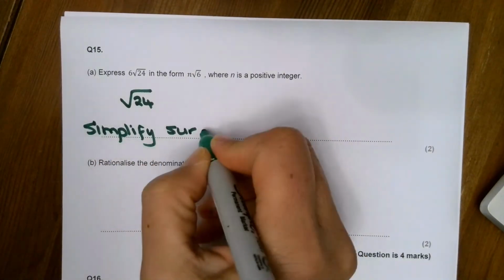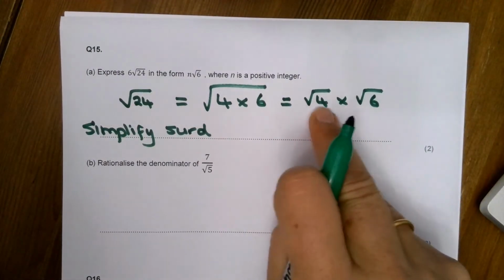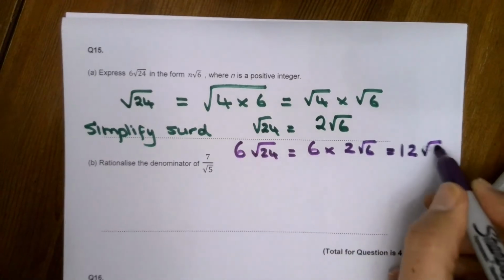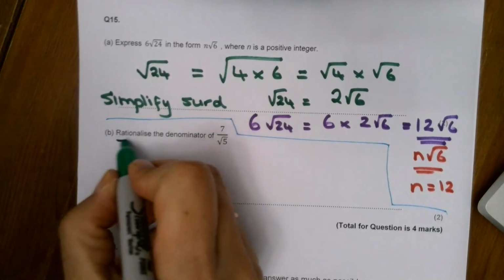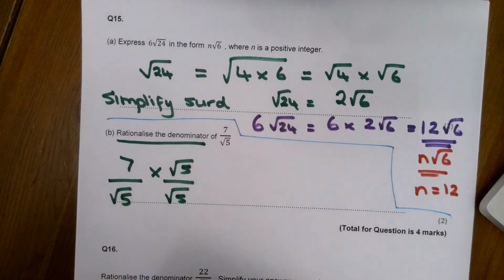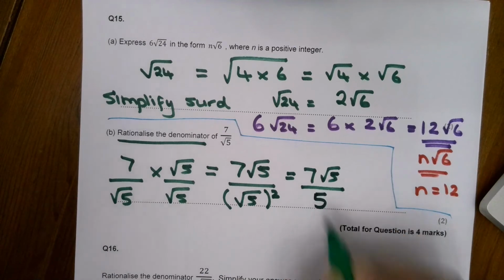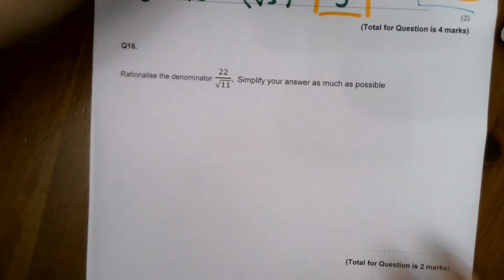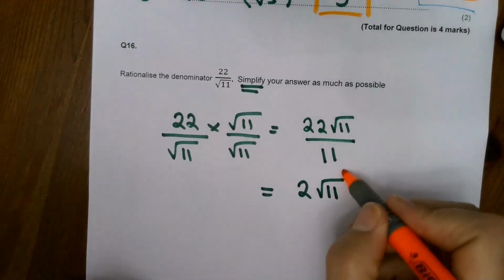Q15 and Q16 surds and rationalise the denominator